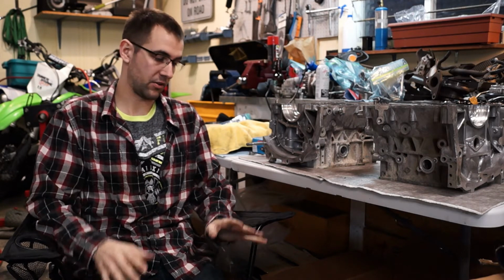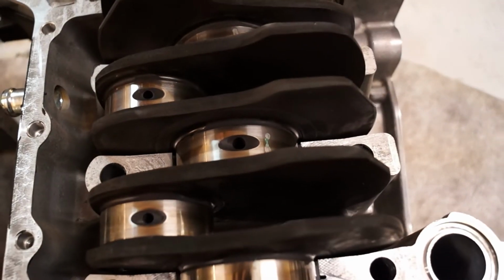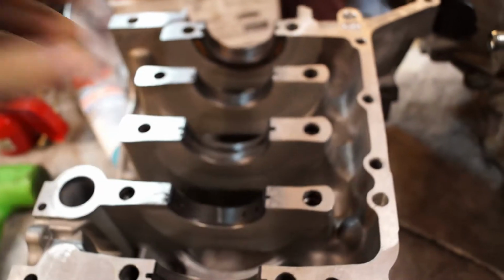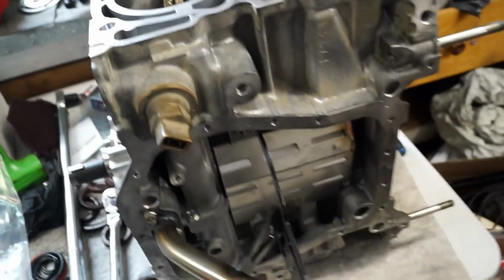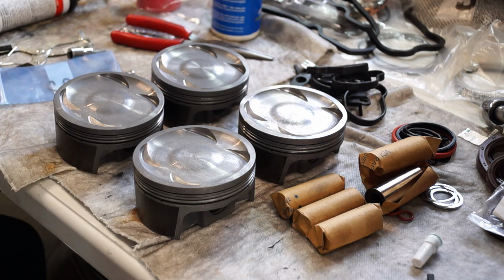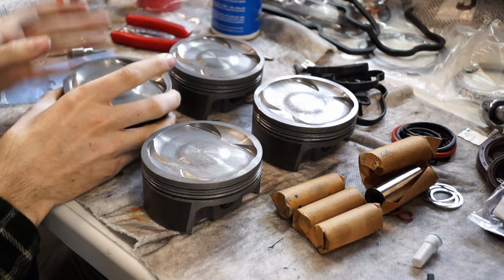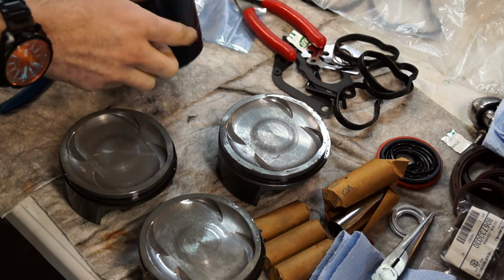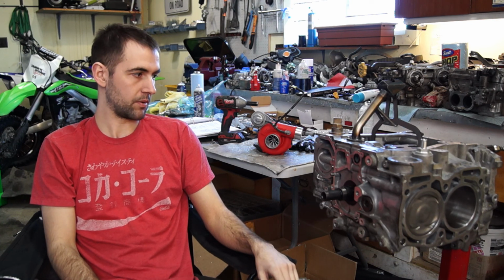Plastigaging my subaru engine and assembling the shortblock. [EJ257] [Frugal Garage EP12]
Here I assemble my shortblock and plastigage the crank to verify oil clearances.